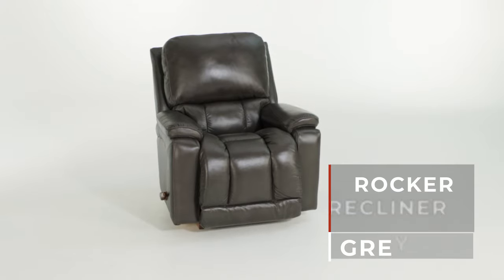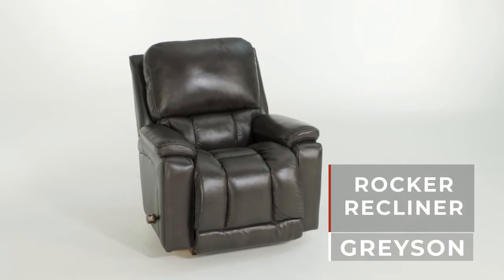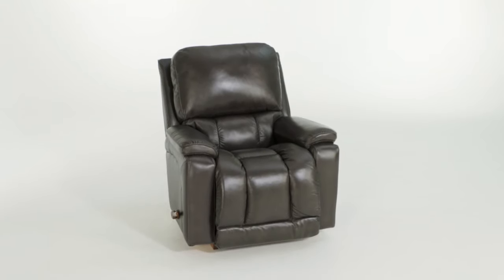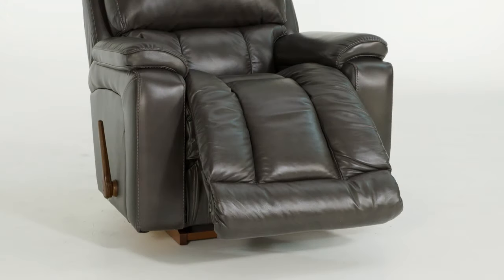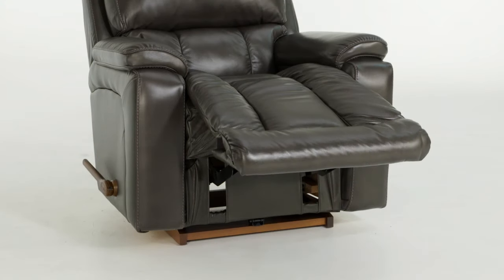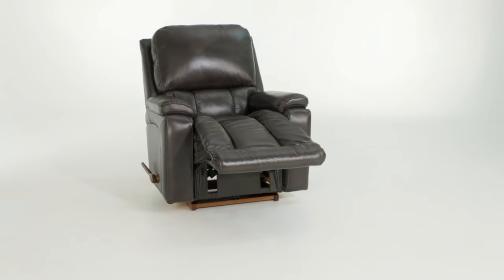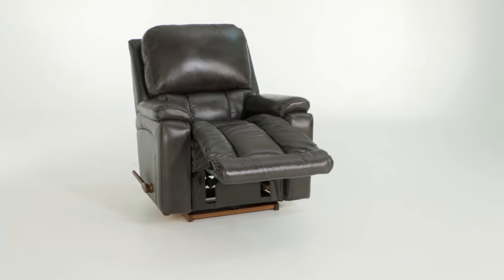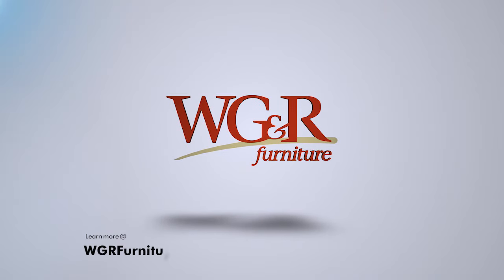PRODUCT SPOTLIGHT: GREYSON ROCKER RECLINER | WG&R Furniture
PRODUCT SPOTLIGHT: GREYSON ROCKER RECLINER

Who says furniture that feels great can’t look great, too? With this chaise rocker recliner from La-Z-Boy®, you can up your home’s style quotient while you kick back in comfort. Sleekly styled with alluring curves and an inviting chaise seat for added support and comfort, this recliner is destined to be everyone’s favorite relaxing spot. Available in a variety of custom fabrics, or choose leather with single-needle topstitched detailing.